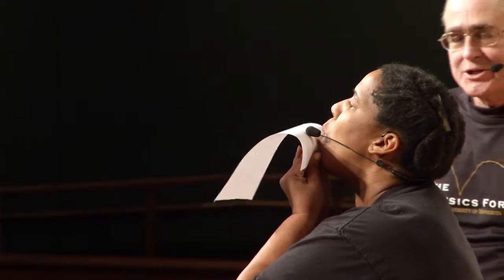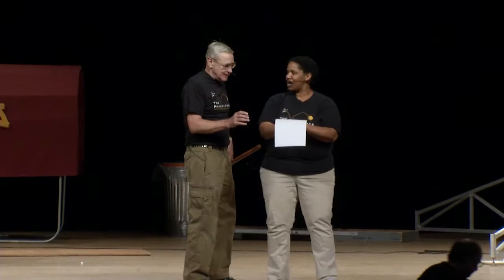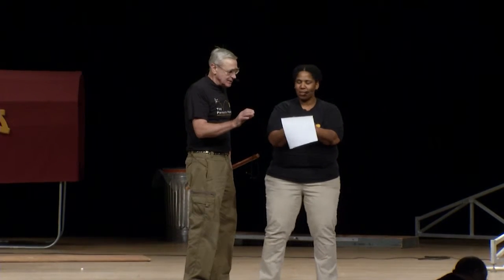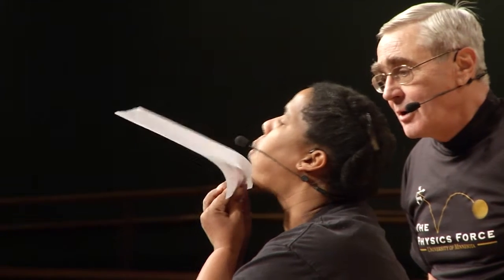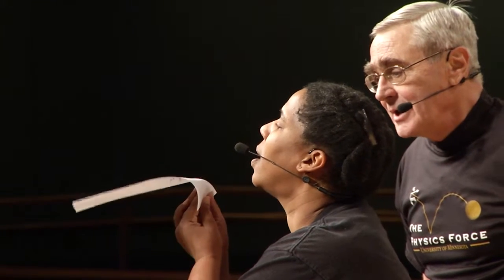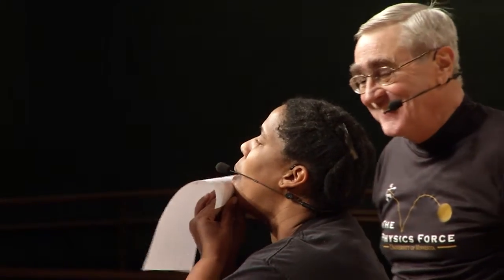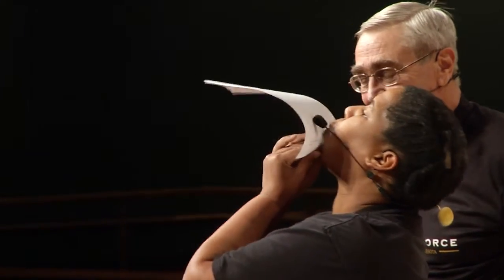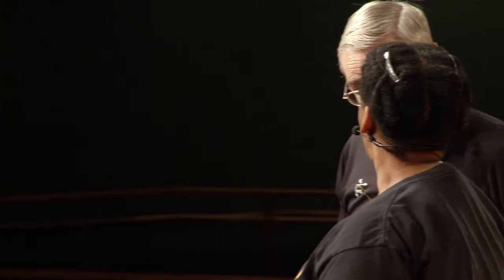Show 2 Bernoilli Effect YouTube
Physics Force member, Clare Hypolite explains the Bernoulli Effect to an audience of elementary kids in December 2013.